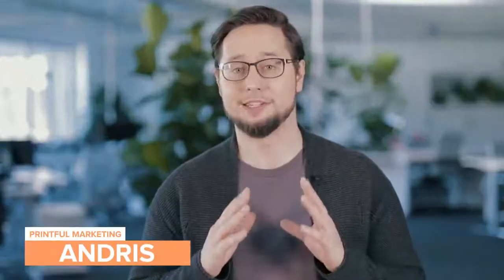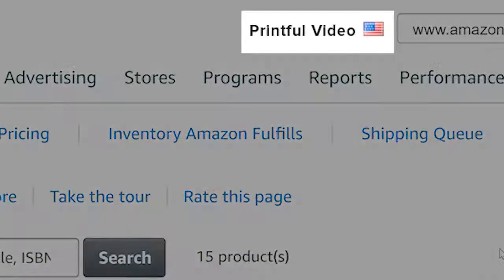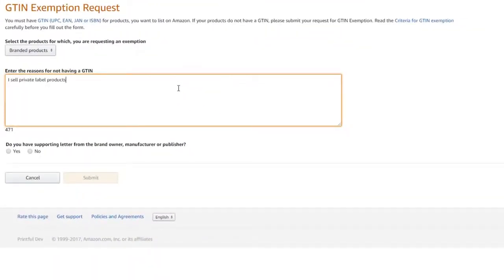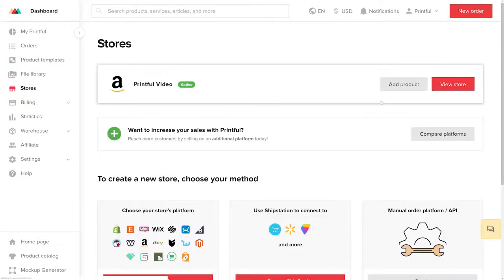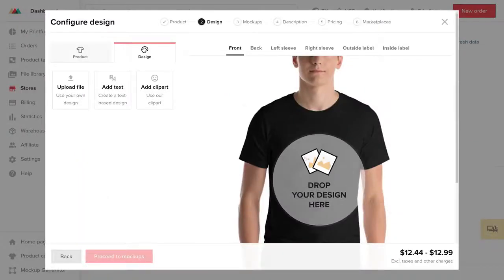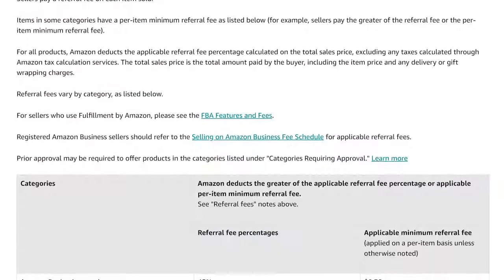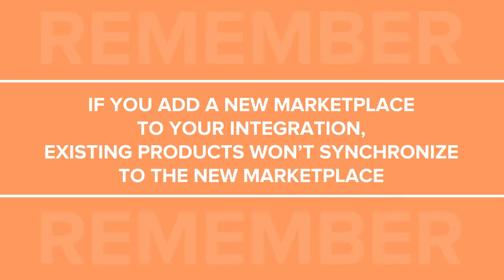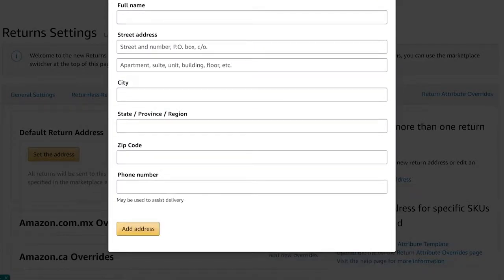Amazon ve Printful Entegrasyonu - 2020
Türkçe altyazılı  eğitim videosu:" Getting started with Amazon and Printful: Print-On-Demand 2020 " isimli orjinal videonun Türkçe atyazılı versiyonu.
Print on Demand eğitim videoları. Dijital baskı hizmeti veren Printful  ile dijital baskı yaparak para kazanın.
Amazon Satıcı Merkezi / Amazon Seller Central